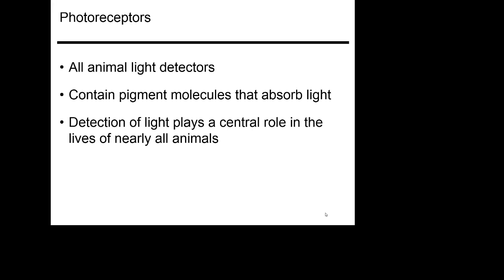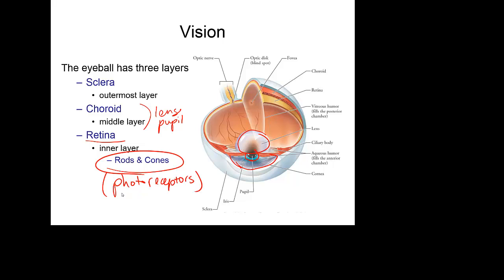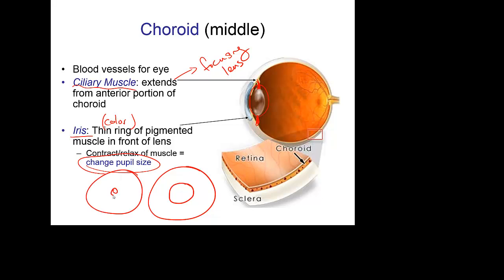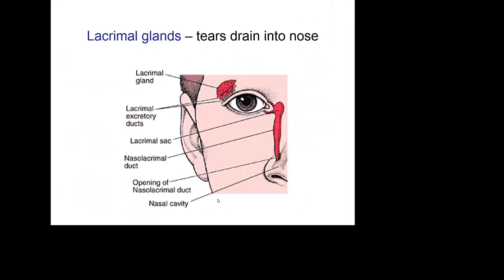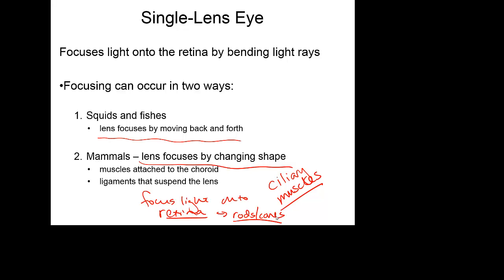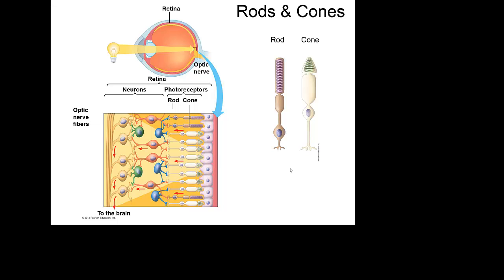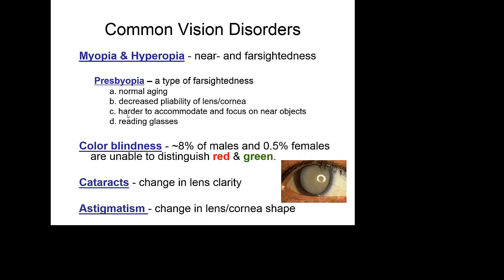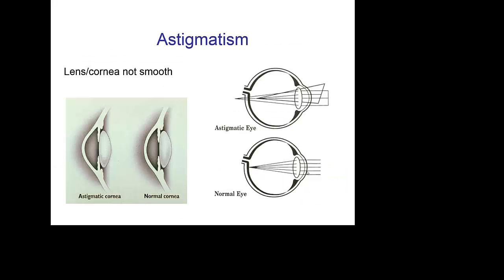Sensory_Vision (cc only)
what is the pathway of light from the room to your brain?